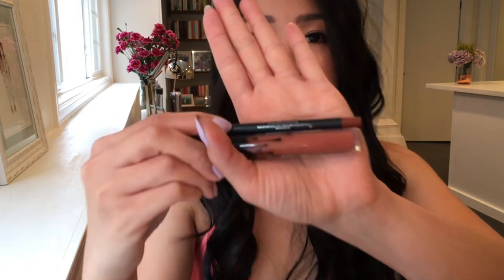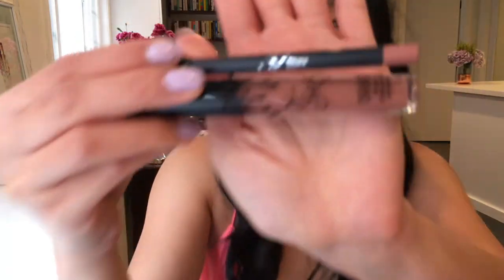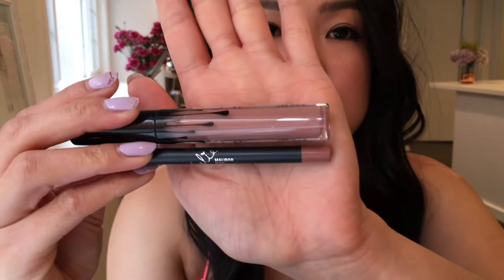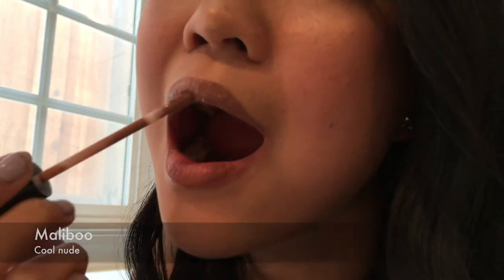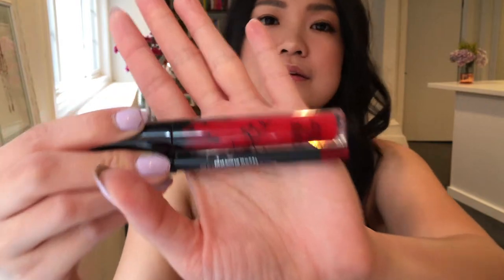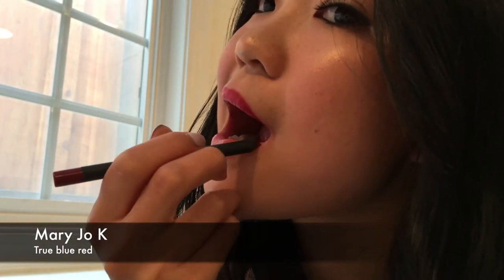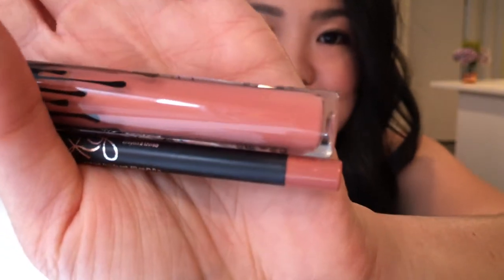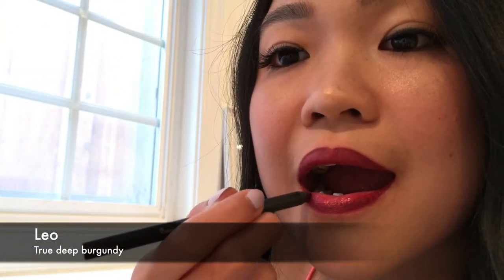KYLIE LIP KITS: ASIAN EDITION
Not sure what colors to get on Kylie Cosmetics? Co-founder Elaine picked out 8 colors to try for you. Find out her color recommendations and tips for wearing them in this video!